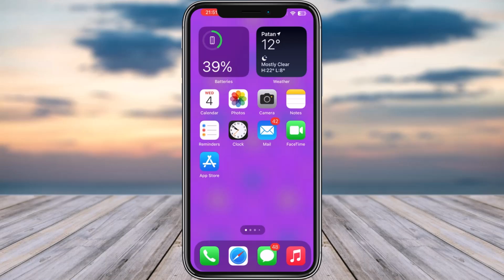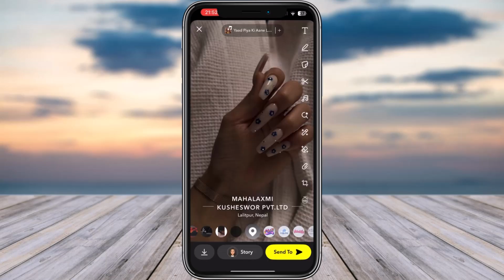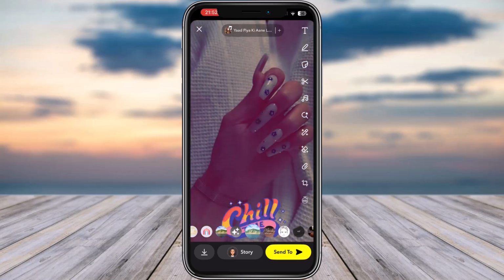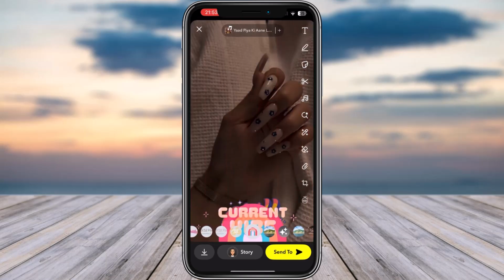How to Remove Filter from Photo !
In today’s video, we’ll explain whether it’s possible to remove filters from a Snapchat photo and what alternatives you can try. If you’re curious about editing your filtered photos, this tutorial is for you!

 What You’ll Learn in This Video:
 Why it’s not possible to completely remove a filter from a saved Snapchat photo.
 How to add a natural filter or replace it with a different filter.
 Understanding filter limitations across platforms like Snapchat, TikTok, and Instagram.

 Helpful Resources:

Snapchat Support Center: [Insert Link]
Photo Editing Apps for Filters: [Insert Link]